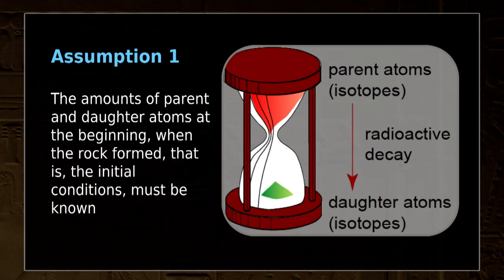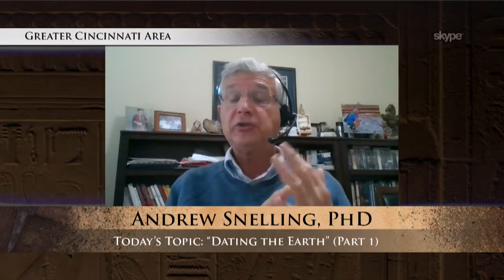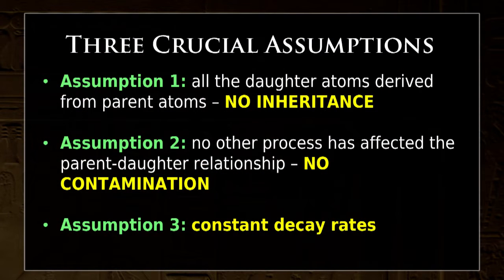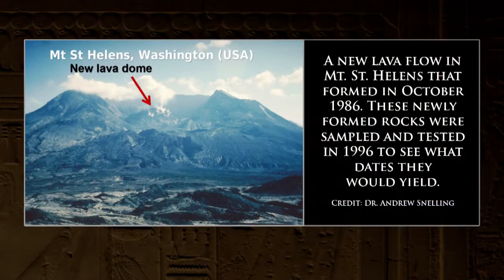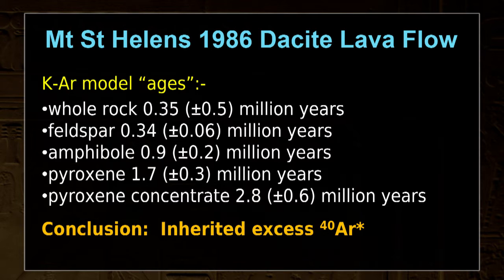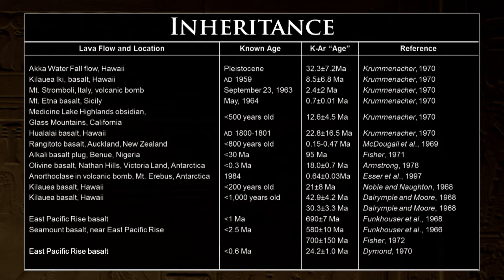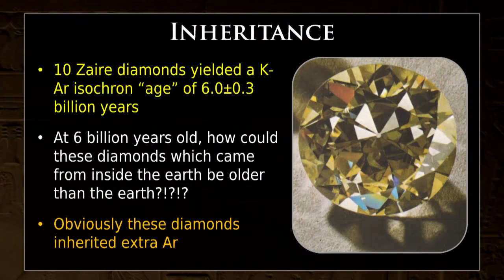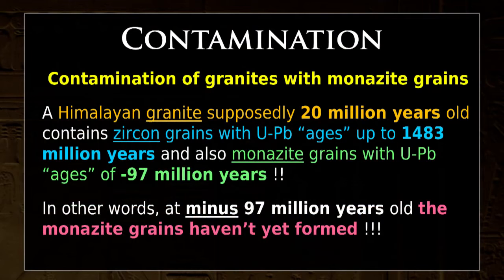Dating the Earth (Part One): Digging for Truth Episode 114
Geologist Dr. Andrew Snelling  joins us to talk about scientific methods used to date the earth. In particular, we’ll be discussing radiometric dating and demonstrating how these methods have fatal flaws. Rocks known to be only just 10 years old have yielded dates of millions of years. Dr. Snelling explains the methods and the unprovable assumptions built into them.